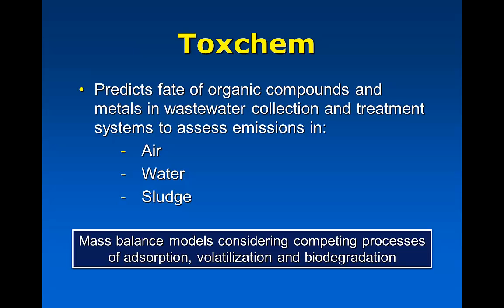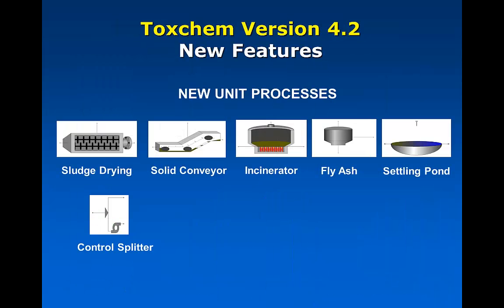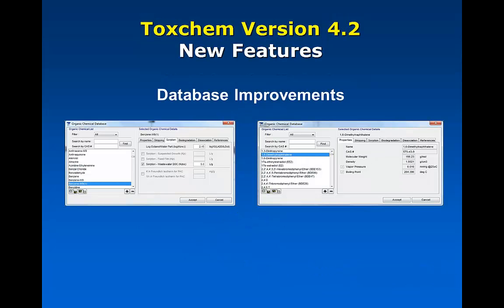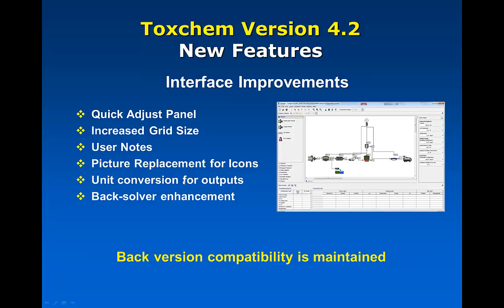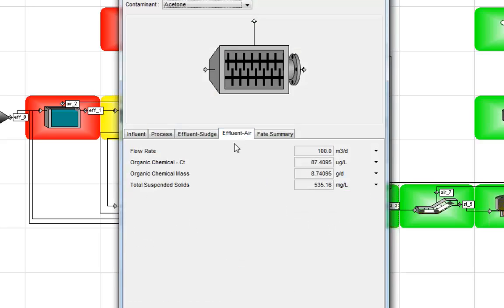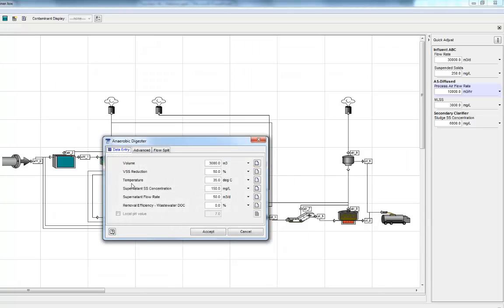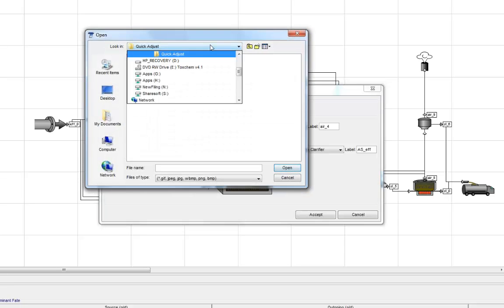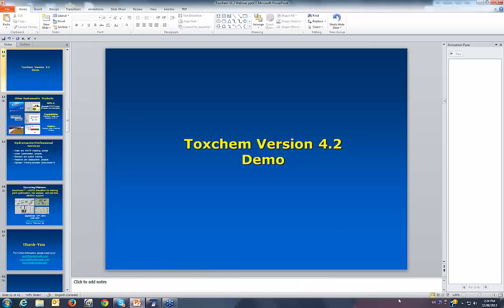Webinar: What's New in Toxchem 4.2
Discover the new features in the latest release of Toxchem, the wastewater industry's most reliable and user-friendly predictive fate model.
Toxchem combines simplicity of use with rigorous process engineering models to facilitate air emission estimates and contaminant fate during wastewater collection and treatment.